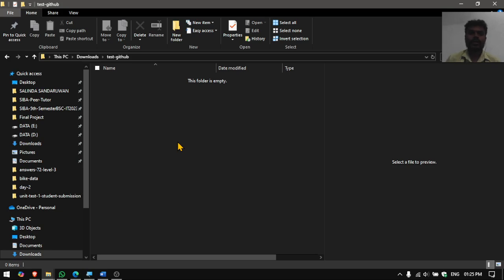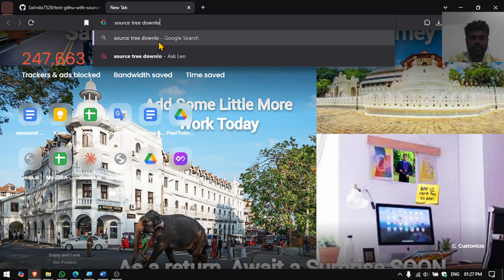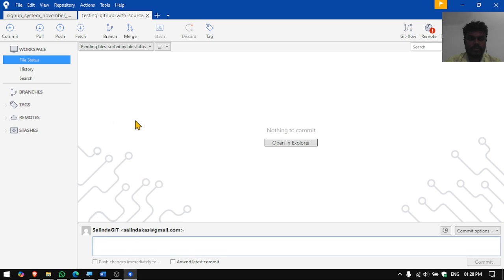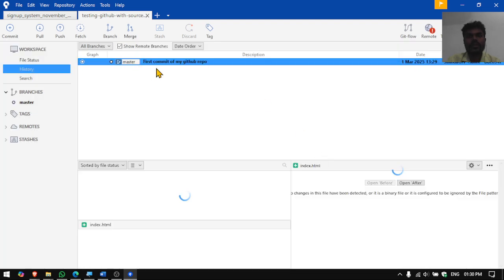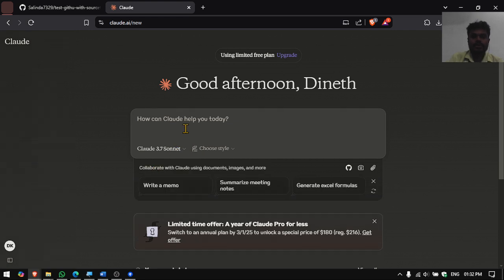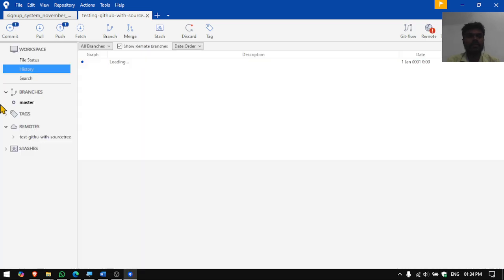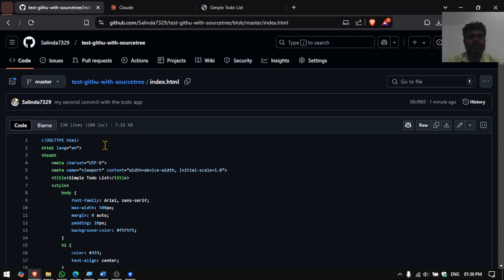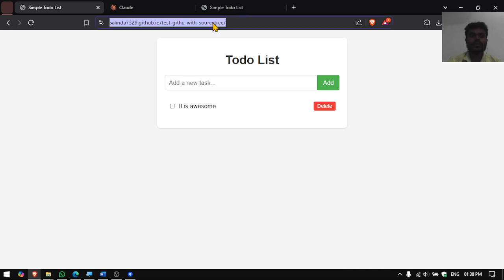How to upload a project to GitHub Using Source Tree